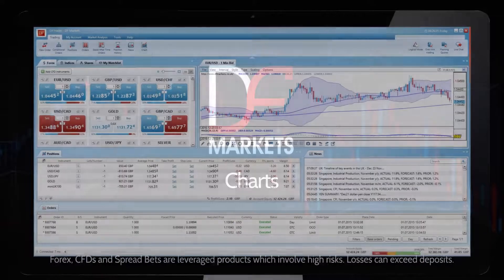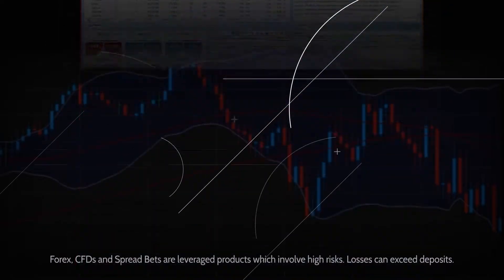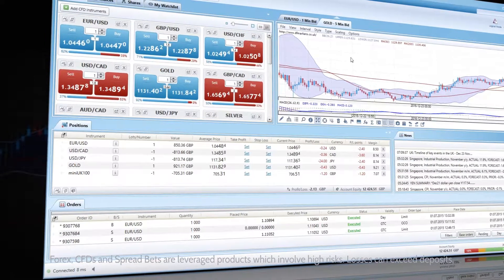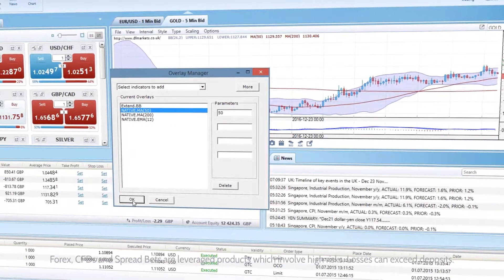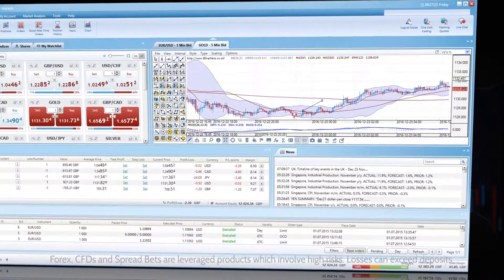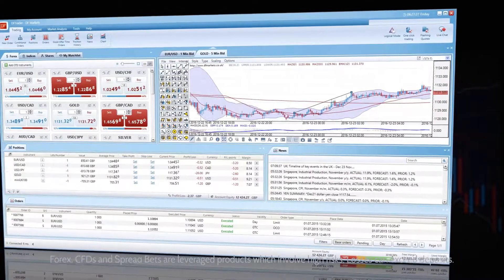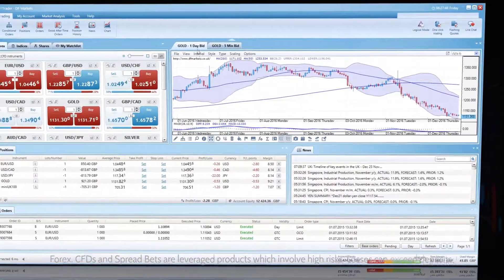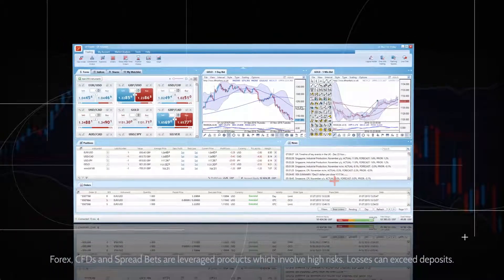DF Trader: My Account: Withdrawing Funds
A quick preview of the rich functionality of our proprietary desktop trading platform which stands up to the best in the business. DF Trader is easy to use by novice traders, while also meeting the high requirements of professionals.

64% of retail investor accounts lose money when trading CFDs with this provider.
You should consider whether you can afford to take the high risk of losing your money.